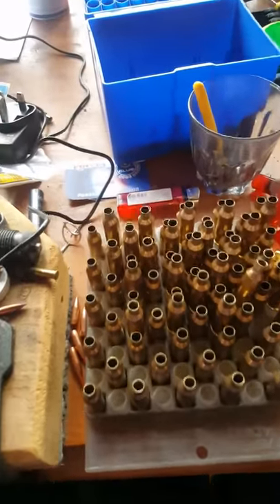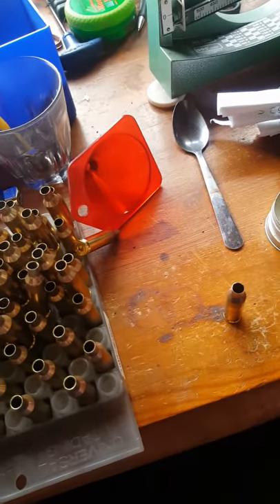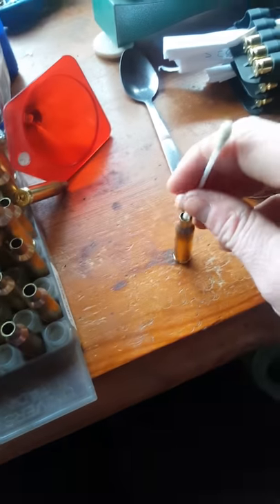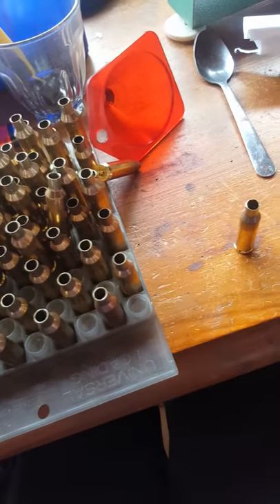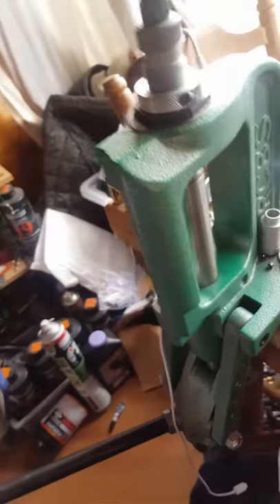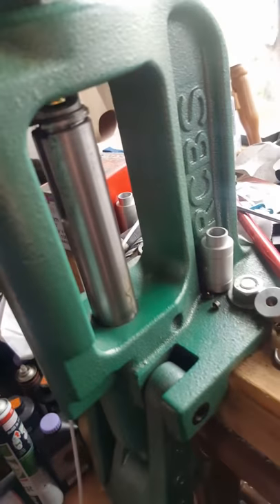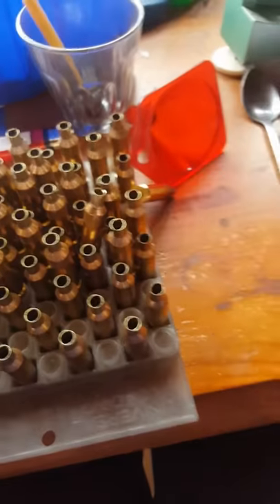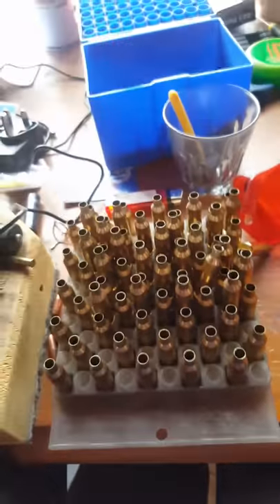6x47 lapua brass forming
Couldn't find any video on youtube on how to make the 6x47 lapua brass. So thought I'd show you how easy it is . Hopefully you'll then go for this awsome caliber and super efficient design.